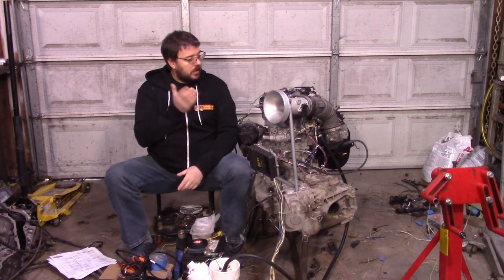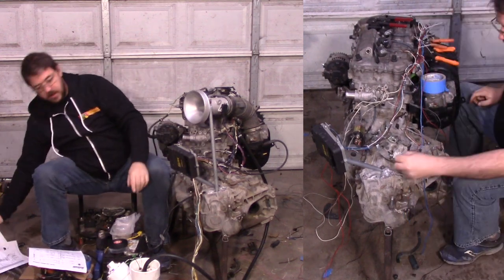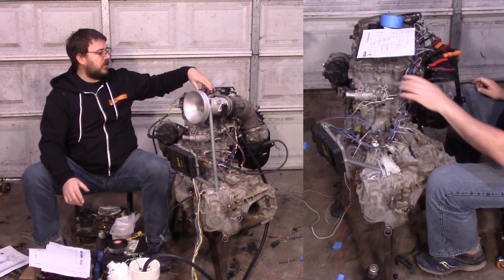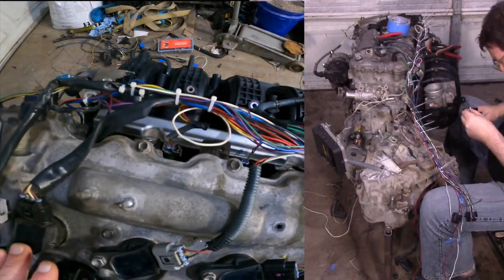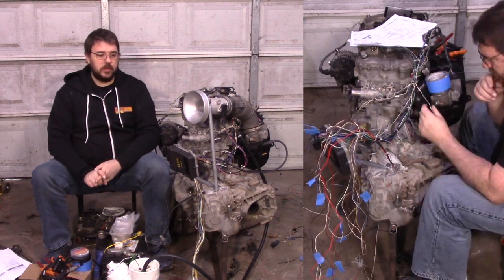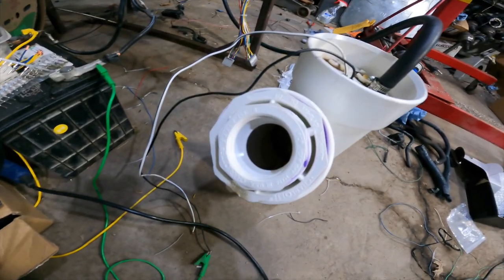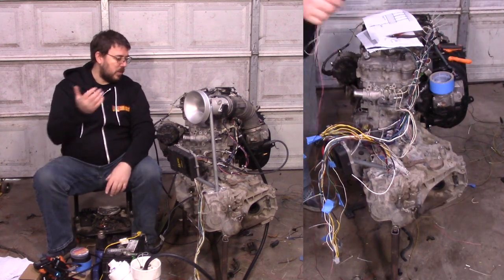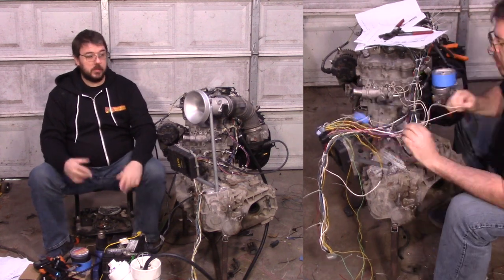Bench firing 2AR-FE for MR2 Drag racer (Evey #6)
I got Evey's Haltech Elite 1500 engine wiring harness done and this is just a general tips and tricks about wiring which may help some folks out there.

The wiring pinout i used for my engine with the Haltech ECU is Note that anyone that has purchased the ECU from me can receive the tunes i made for free.

Chapters:
0:00 - Wiring Explanation
9:15 - Bench firing gas tank
9:51 - Firing it up
10:45 - Conclusions

Tools & supplies mentioned in the video: (note under the right conditions I can make a little bit of money if you buy through these links)
The crimpers I used for this:
The Pad-11 crimpers work quite well with the wire crimp on the Haltech terminals
I also own the Pad-13 ones but note that they did not get used for this wiring work at all
For the insulation crimp as well as all the butt crimps I did for this project I used my nicer ratcheting crimper note this is a bit expensive but the "C" position works really well for making the insulation crimp fit inside these smaller Haltech connectors.

Heat gun: note the one i used isn't available, this is the kind of thing that availability constantly changes but make sure you get something with a toggle switch and at least 1200W of power and you'll be happy with how quick it works. This is a cheap one that works really well

Tesa Tape: This stuff is great for protecting a harness where it might be vibrating against something and it gives a super clean finished look

Super 88 Tape: You probably already know about this. Buying it in bulk can save money

Uninsulated Butt Connectors: This is another item category that has a ton of availability in it but you just need to get the seamless plated copper ones. Here's an example of the type i use

Glue lined heat shrink: tons of products here also, the key words to search for are "dual wall", "adhesive lined" or "sealing". Sometimes you'll also see "Marine grade" but make sure you look carefully at that last one. Those aren't always glue lined. Here's the size i used for this project
It's also good to have a small assortment of other sizes for things like battery cables and whatnot